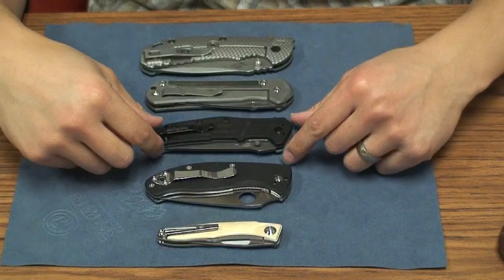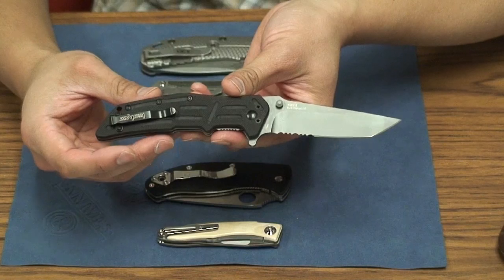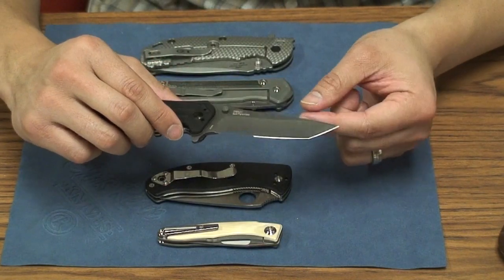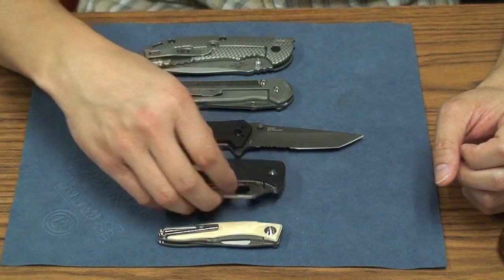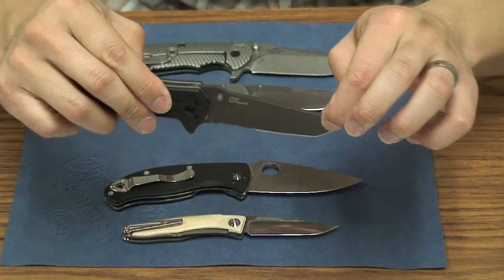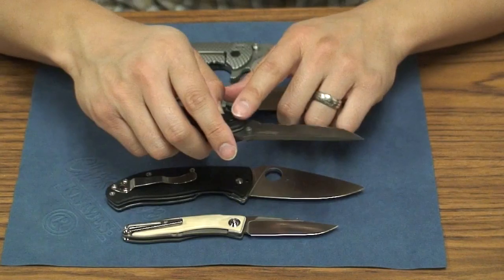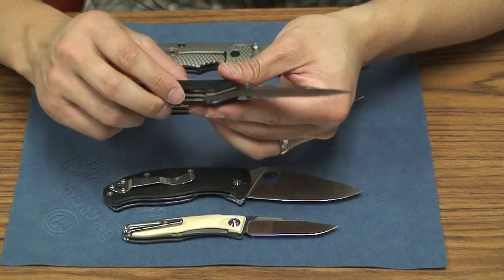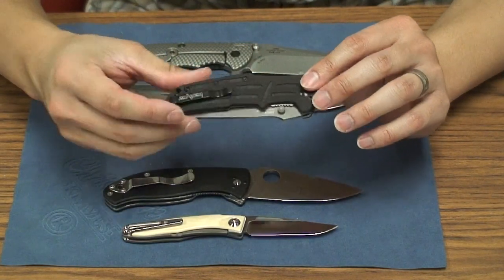Kershaw RJ1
Quick review and impressions of the Kershaw RJ1.  A simple cheap knife.